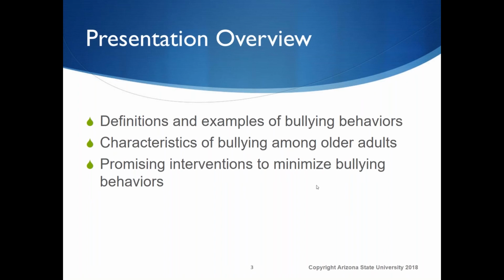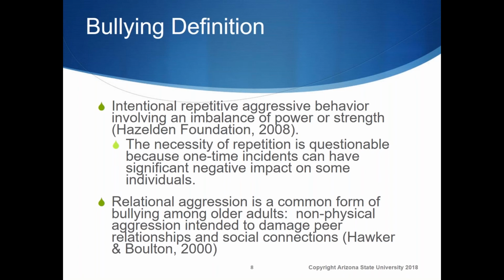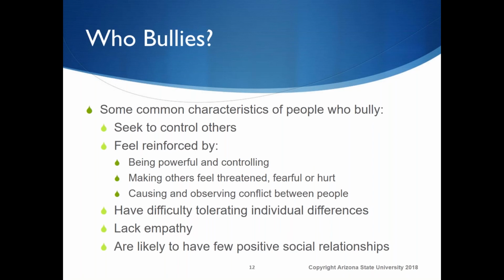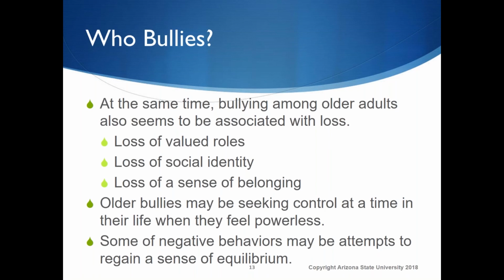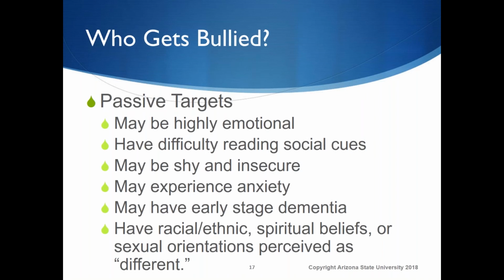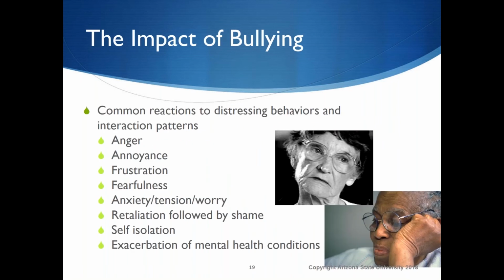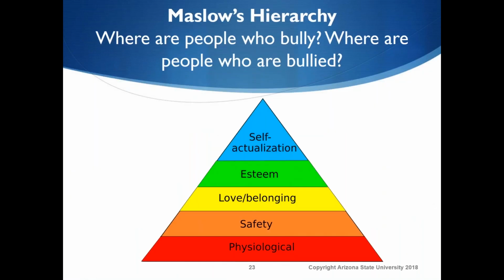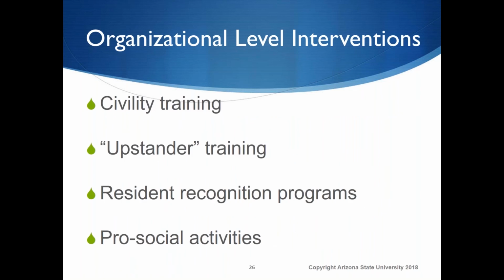Strategies to reduce peer to peer bullying and other antagonistic behaviors among older adults